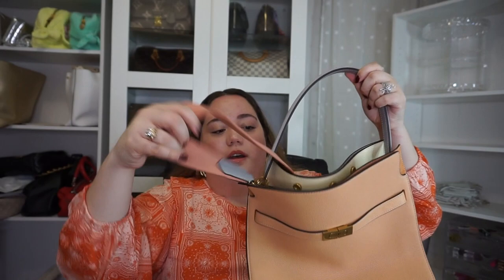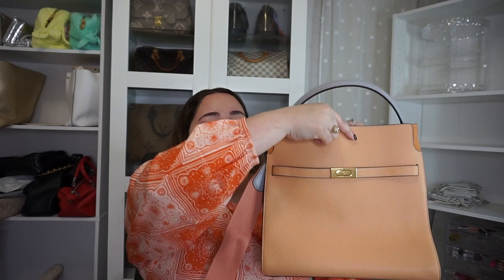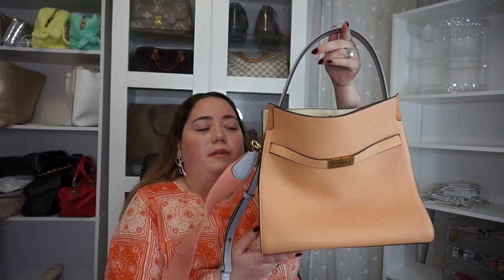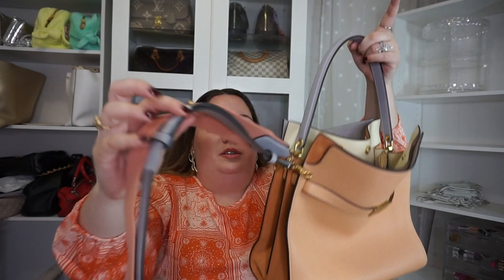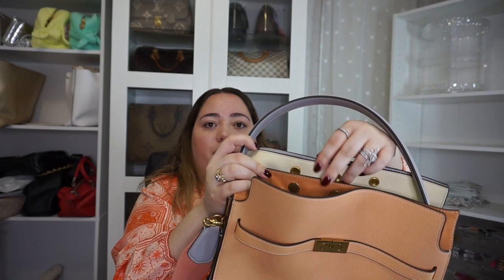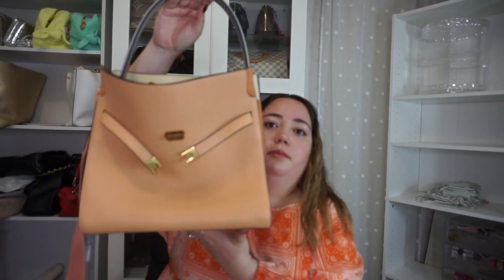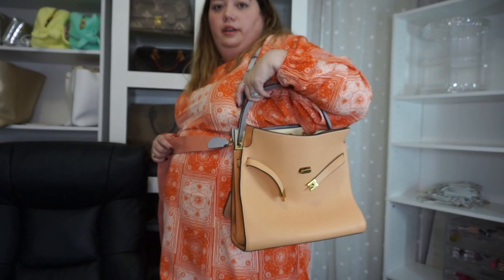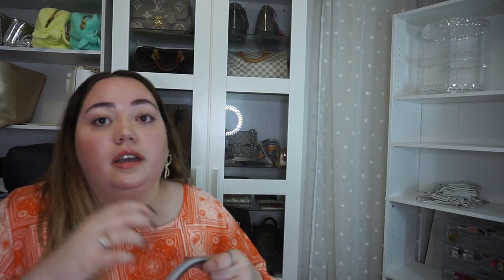Tory Burch Lee Radziwill Double Bag Unboxing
All opinions are my own and everything shown is purchased by me.